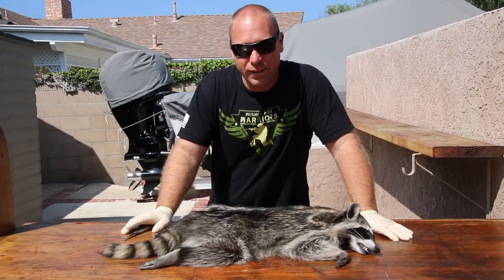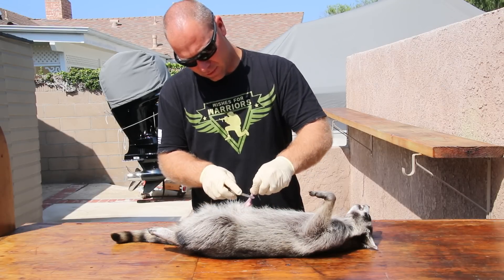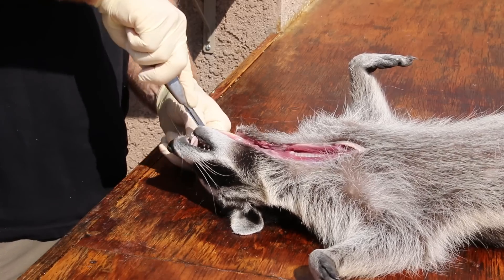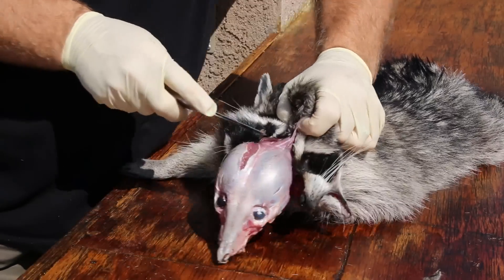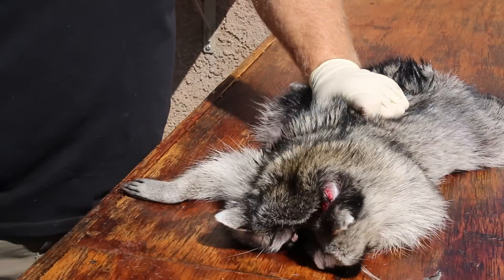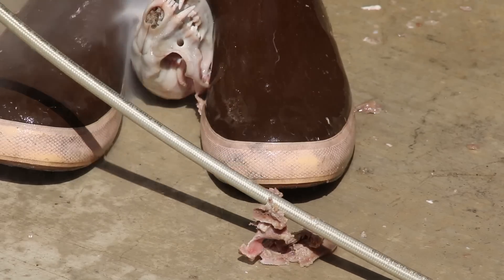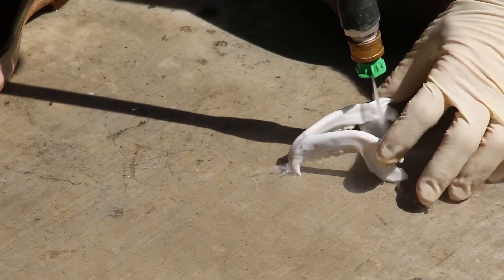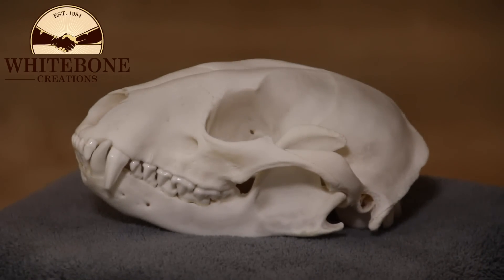HOW TO CLEAN A RACCOON SKULL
THIS FILM WILL WALK YOU THROUGH CLEANING A RACCOON SKULL AND BACULUM START TO FINISH.